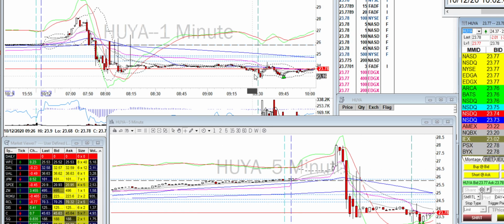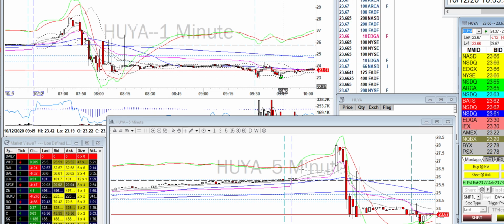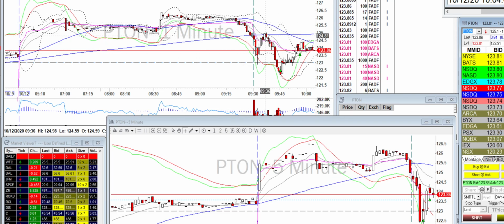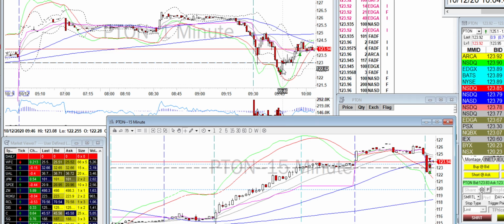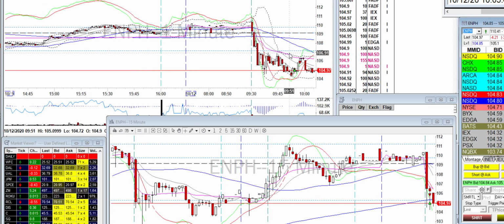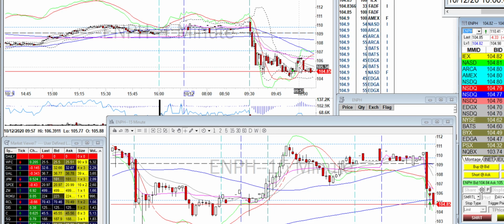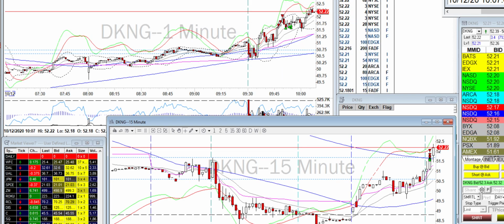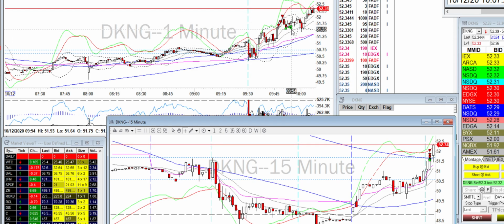Day Trade Recap - 10.12.20 $PTON $HUYA $ENPH $DKNG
INTRO:
I keep this series of videos as a live video journal of my trade so I can learn from the things I've done well and other areas where I can improve. There are other better traders to follow such as Andrew Aziz! ;)

A number of the tickers didn't really go as expected but I'm glad my read of the lvl 2 got me out safely. So glad to report all greens albeit each one was just a small win. Figured I shouldn't try my luck any more with a slightly choppier market than normal.